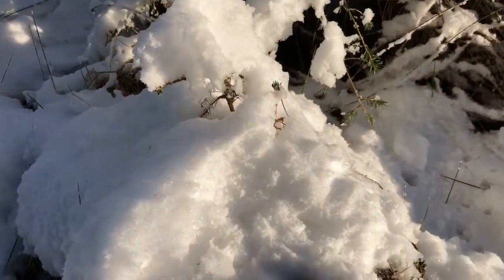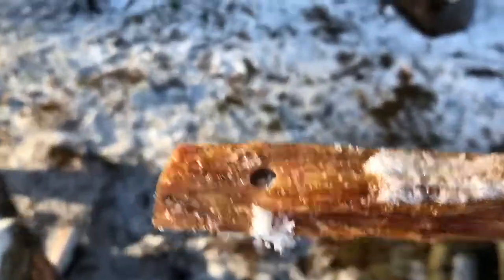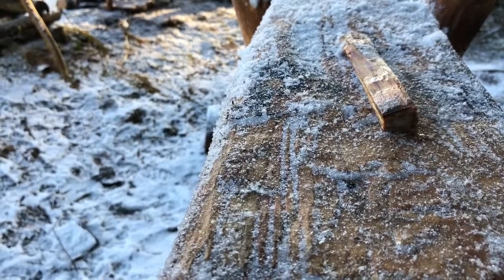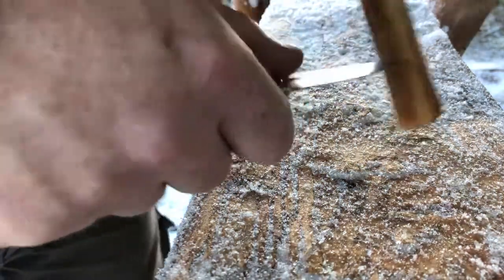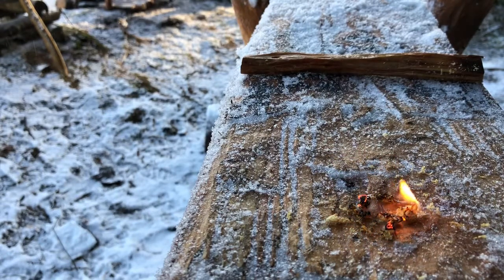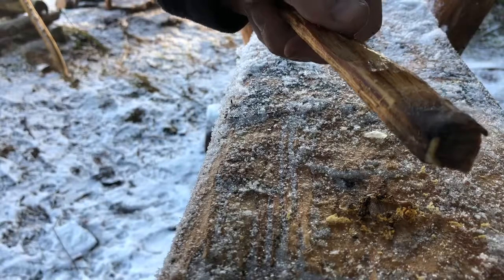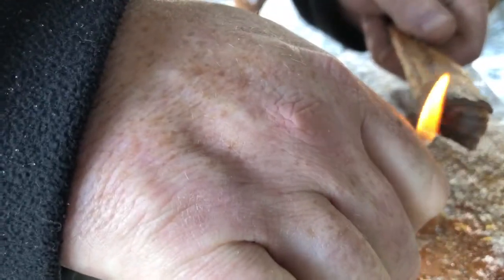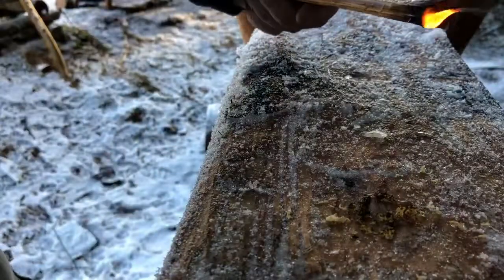Maya fire sticks by RJ Bushcraft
Maya fire sticks by RJ Bushcraft shop of Whitburn. fat wood sticks.
First time using them. Well pleased with their performance 👍.